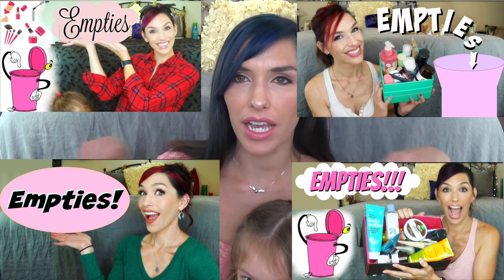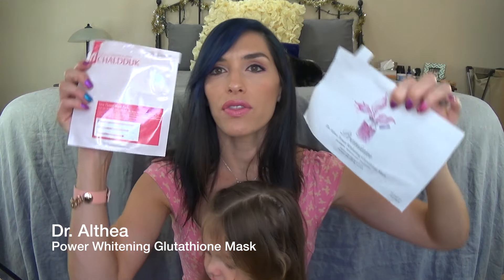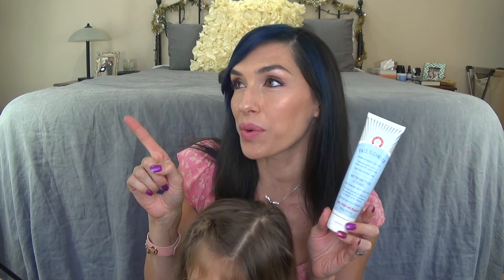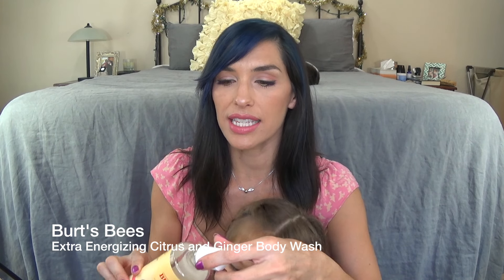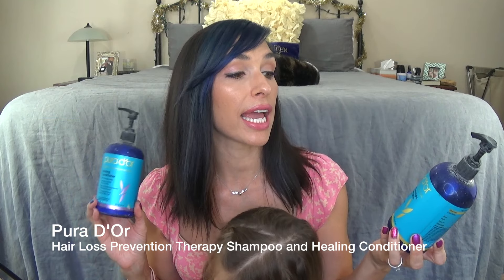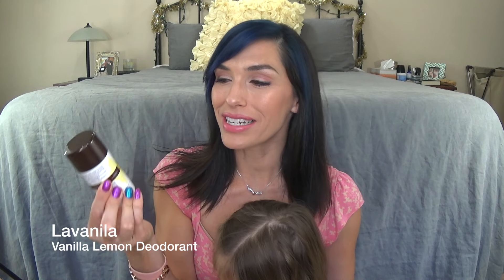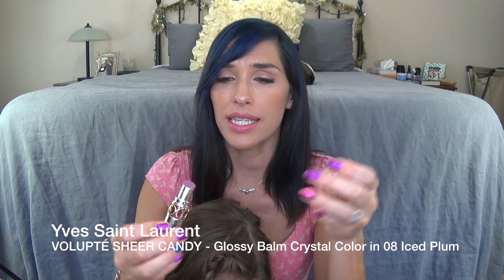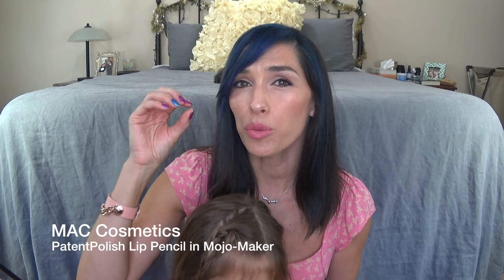Empties July 2016 | Products I've Used Up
Here are all the products mentioned in this video:
SNP Animal Panda Whitening Mask
Kose Coseport Clearturn White Hyaluronic Acid Paper Facial Mask
Dr. Althea Power Whitening Glutathione Mask
Chaldduk Ume Flower Mask Pack
SK-II Radiance and Moisture Boosting Mask
Julep Love Your Bare Face Hydrating Cleansing Oil
First Aid Beauty Face Cleanser
ASDM Beverly Hills Intensive Vitamin C Repair Serum
ASDM Beverly Hills Tepezcohuite Cream
Burt's Bees Extra Energizing Citrus and Ginger Body Wash
Pura D'Or Hair Loss Prevention Therapy Shampoo and Healing Conditioner
Lavanila Vanilla Lemon Deodorant
Julep Ta Da! Quick Dry Nail Drops
Lancôme MAQUICOMPLET - Complete Coverage Concealer in Camee
Yves Saint Laurent VOLUPTÉ SHEER CANDY - Glossy Balm Crystal Color in 08 Iced Plum
MAC Cosmetics PatentPolish Lip Pencil in Mojo-Maker
Julep Konjac Sponge

MAC Studio Fix Powder Foundation in NC40
Becca Under eye Brightning Corrector
Too Faced Chiseled to Perfection contour Palette
Urban Decay Alice Through the Looking Glass eyeshadow Palette
Kat Von D Ink Liquid Eyeliner in Bosch
L'Oreal eye pencil in gold (waterline)
YSL Mascara in #4 Purple
Maybelline Brow Drama
Urban Decay Lip Pencil in Naked
Be a Bombshell Lipgloss in Famous
Julep Highlighter
bareMineral Tinted Mineral Veil
Honest Beauty Hydrating Mist